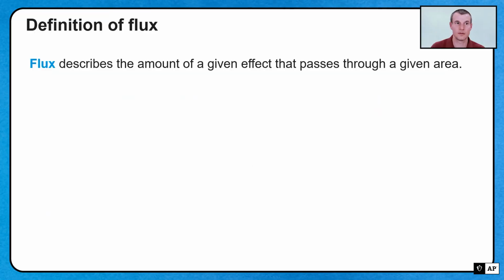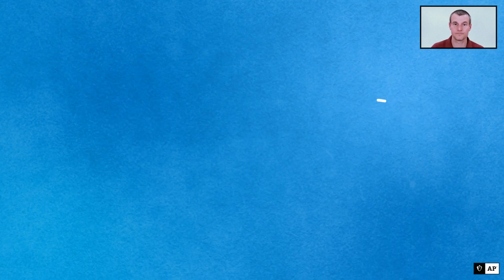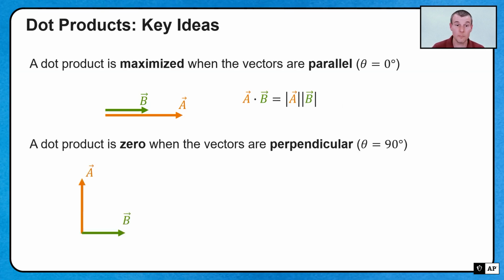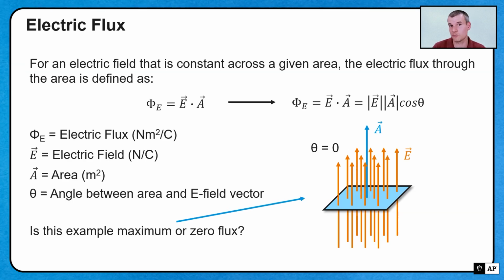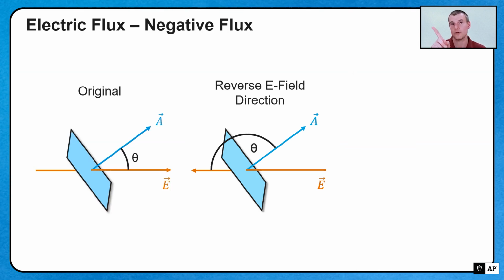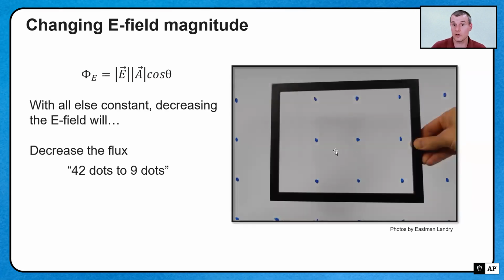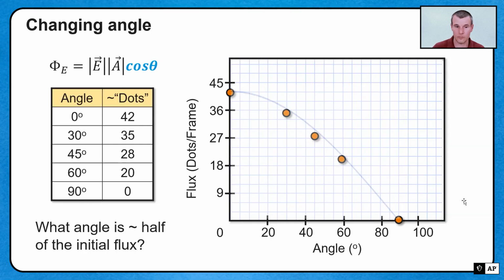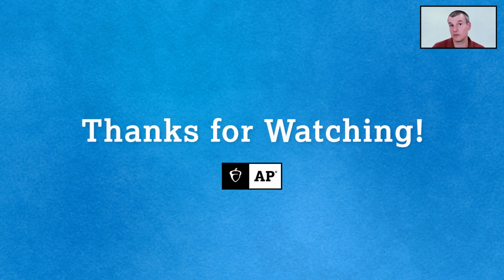Electric Flux (Part 1)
In this video, we will define electric flux and explore its application through planar areas.